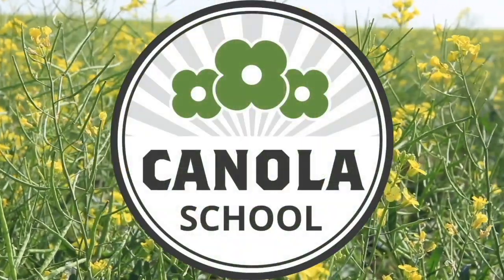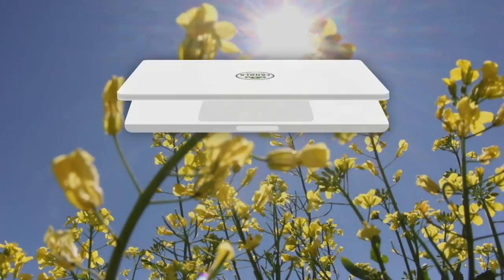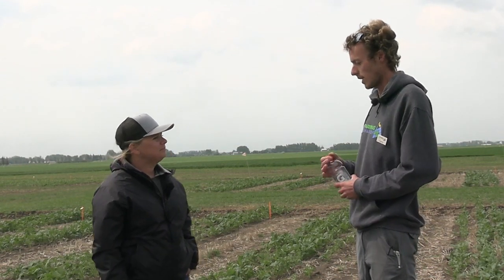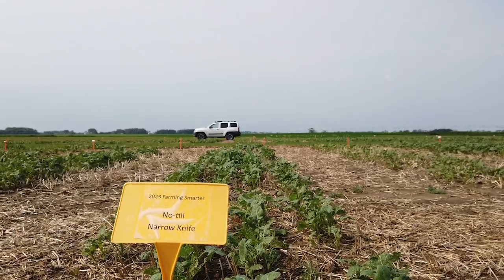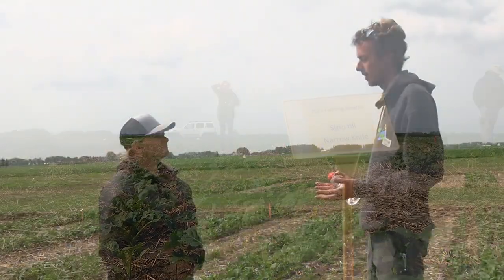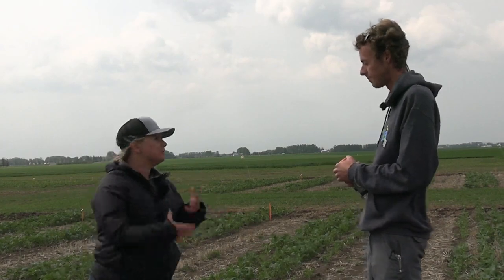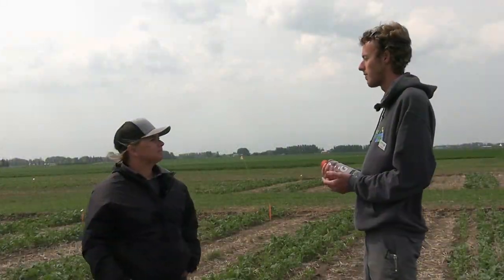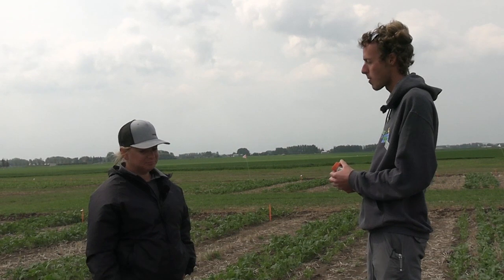Canola School: Strip-tilling creates a happy medium of seedbed prep, water conservation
To till or not to till? It's an ongoing conversation in areas where water is controlled through irrigation or risk of soil erosion is high.

Carlo Van Herk, research technician with Farming Smarter, says strip tillage ahead of a canola crop could be the answer, as it creates a happy medium between soil water conservation and seedbed preparation.

"It provides a very good seedbed for your small seedlings especially. You also will have very good seed to soil contact. And it also protects your seedlings and the rest of your soil, as you have standing stubble beside your seed rows," he explains in the Canola School video below.

Results do vary depending on what seeding equipment is used, but the research Van Herk has conducted over the previous three years at Farming Smarter has shown the use of precision planters provide very good results in these environments.

"In a low yielding environment, the planter — even though it still shows results — is not as much worth the investment because you'll have less net income," he explains. "But in the high yielding environment, using a strip tiller, along with the precision planter, has definitely seen benefits."